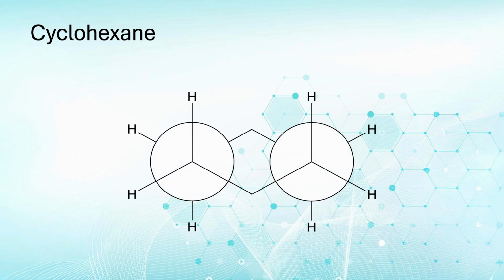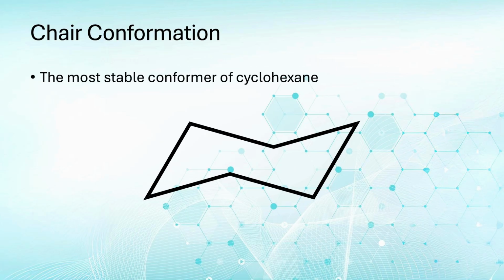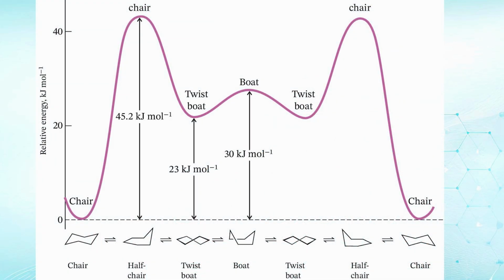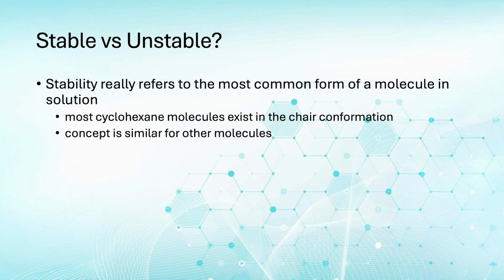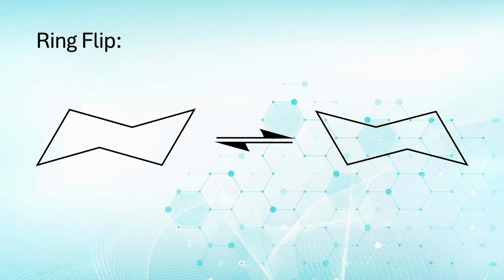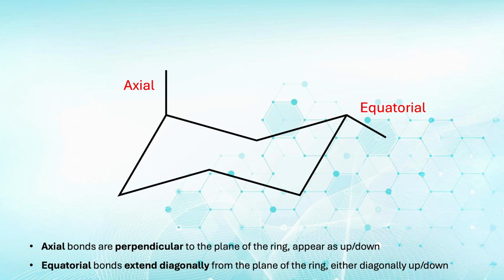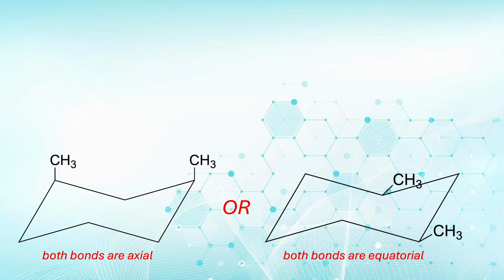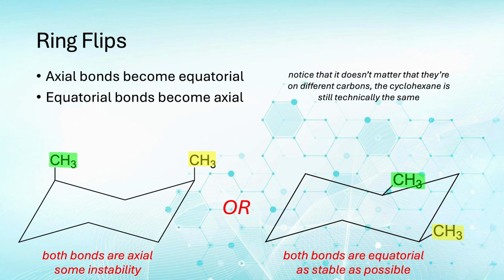Organic Chemistry Unit 4 - Cyclohexane and the Chair Configuration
This course references material, lessons, and concepts from the following sources:
(1)
(2)
(3)
In this video, we explore the different conformations of cyclohexane, emphasizing the chair conformation as the most stable due to minimal strain. The video also introduces less stable conformations like the boat, half-chair, and twist-boat forms, explaining how the chair conformation predominates in solution because it has the lowest potential energy.